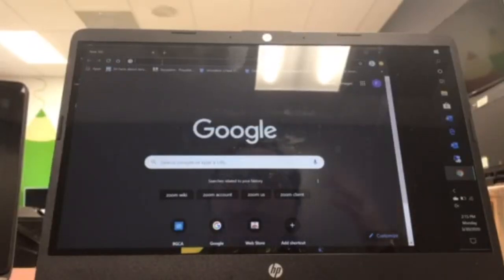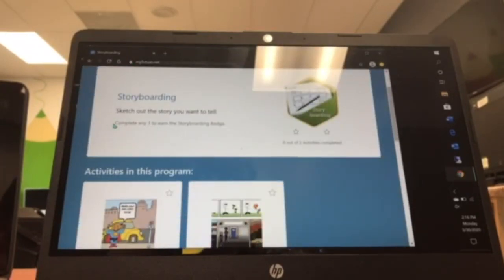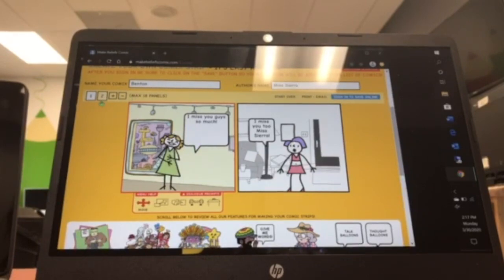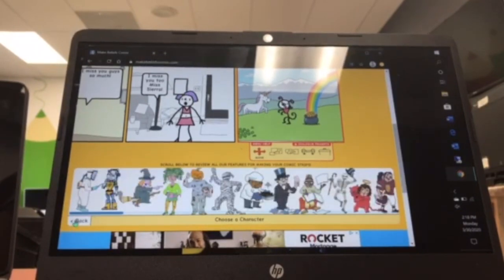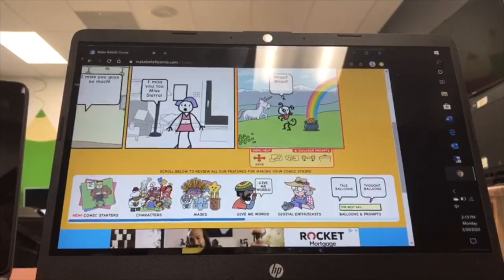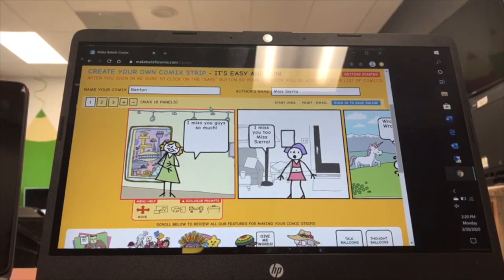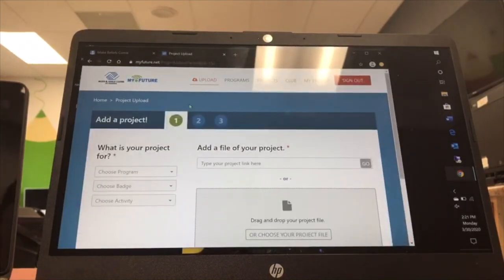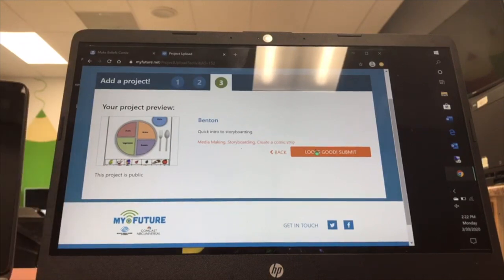My.Future Sutton-Hooker Unit Comic Lesson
This video is about My.Future Sutton-Hooker Unit Comic Lesson.